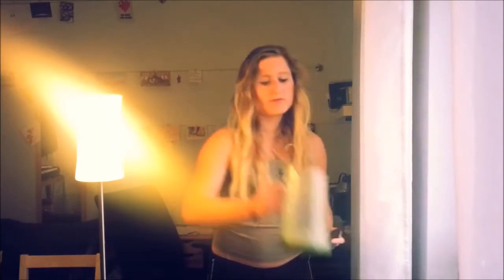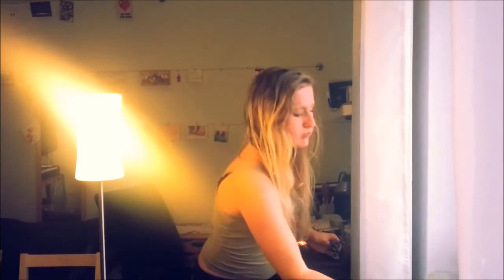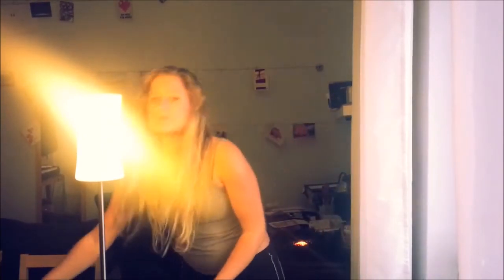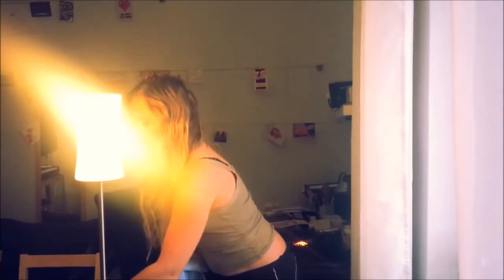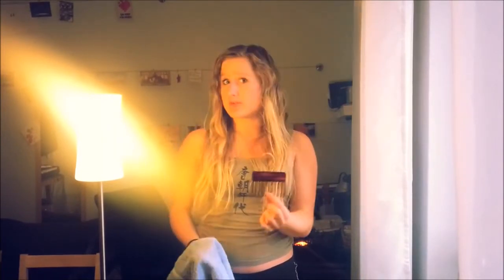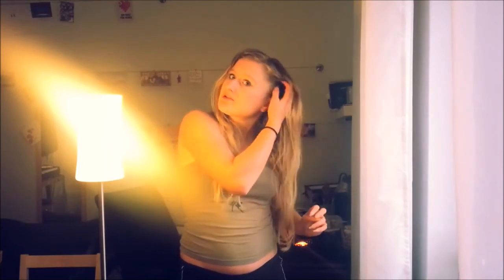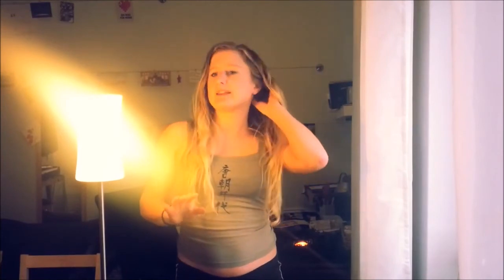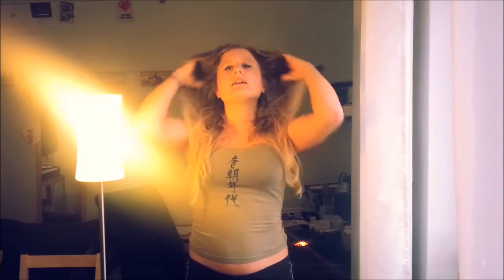#1 How To Preen / Distribute Sebum to the ends - PREENING - Water/Sebum Only Hair Washing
Welcome to my preening hair care routine at the moment - be prepared for a wellness time :) No I’m not skinny because I move so much ;) Follow me on Strava

The amazing recovery tool I use to make sure I get fitter vs. overtrained, sick and burned out – I’m absolutely stoked, it’s my new coach – all kinds of elite athletes use it (video coming soon):
The heart rate monitor I use to measure my heart rate variability as one factor of my recovery score

Shea Moisture mildestes Shampoo ever – gibt kein besseres für mich, meine Haare LIEBEN es – nutze es zu alternativen Haarwachmethoden, weil ich so extrem hartes kalkhaltiges Wasser habe

Olaplex – the first product that can actually repair hair for real! Saved my deadbleached hair (video coming soon)

Abnehmen mit so vielen Kohlenhydraten wie du willst - nie wieder Diät und dabei lebenslang schlank & gesund
How to lose the weight for good with as much as you want from the foods you love

Why whole foods are the way: Vegan alone does not mean healthy - how to be a HEALTHY vegan
As Audio book here – perfect for busy people to listen to it while doing something else

China study (deutsch) - Die wissenschaftliche Begründung warum vegan der Weg ist
Hier also Hörbuch – perfekt für Vielbeschäftigte & Pendler, die es „nebenher“ schaffen!
Das offizielle High Carb Kochbuch zur China Study - Über 120 vegane Rezepte

The China Study (english): The Most Comprehensive Study of Nutrition – The Reason why vegan is the way for Weight Loss, And Long-term Health

Warum die Makronährstoffverteilung 80/10/10 und ein großer Anteil an Rohkost in unserer Ernährung gut für uns ist

Warum gekochtes Essen aber alles andere als böse ist (wenn es vollwertig, pflanzlich & fettarm ist)

Bin ein Fan von Transparenz: Beim Kauf über die Amazon-Links erhalte ich einen kleinen %-Satz (ohne, dass ihr mehr zahlt!), der mir hilft, diesen Kanal aufrechtzuerhalten.